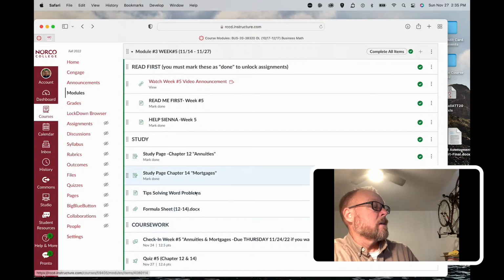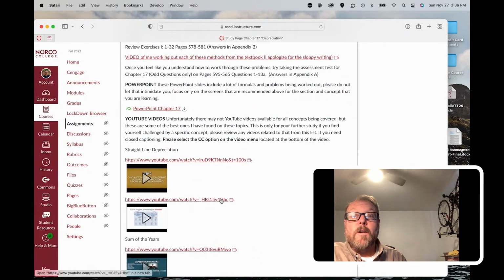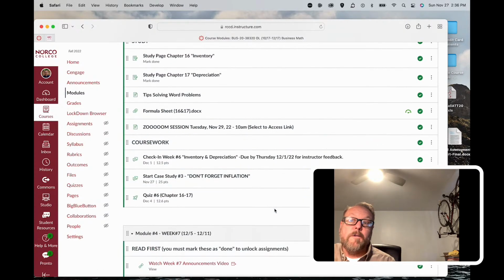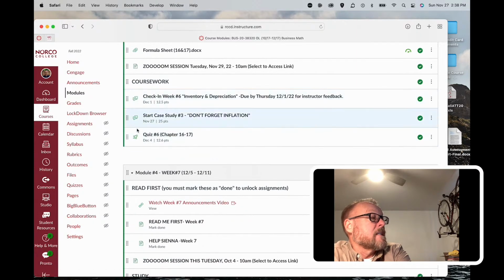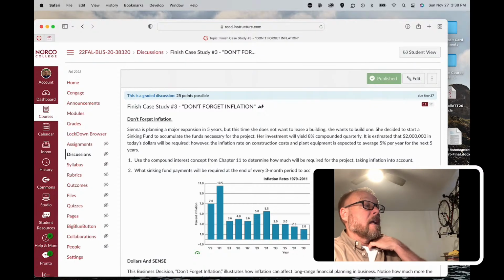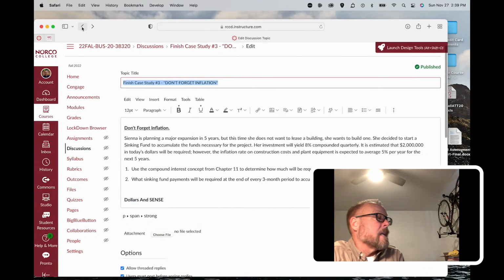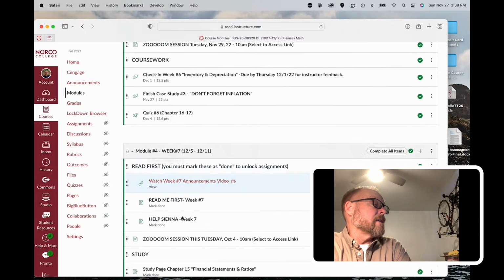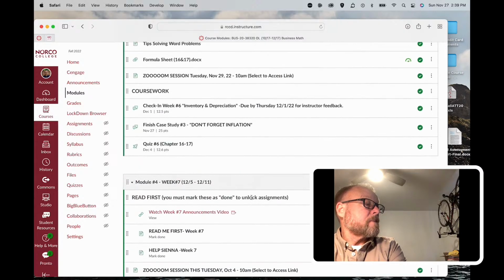BUS20-Week#6 Video Announcement